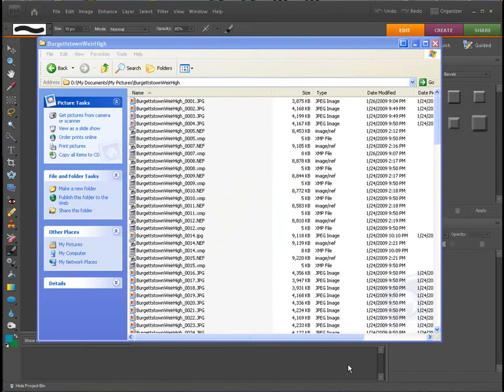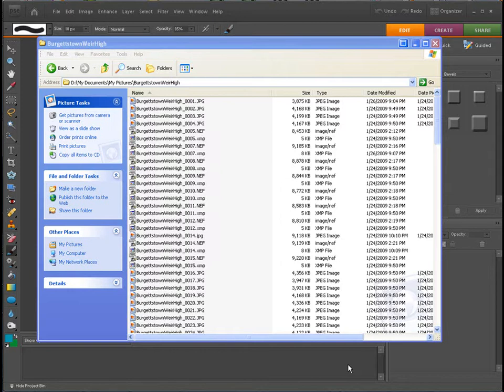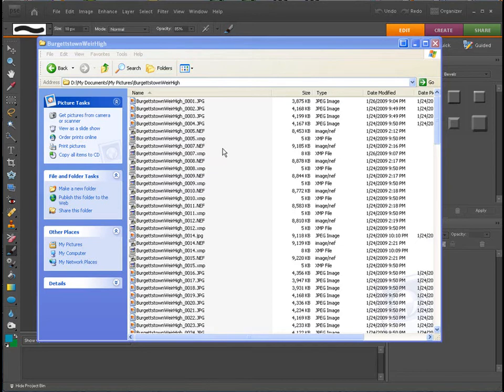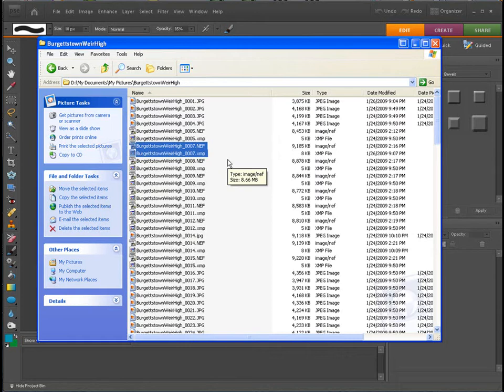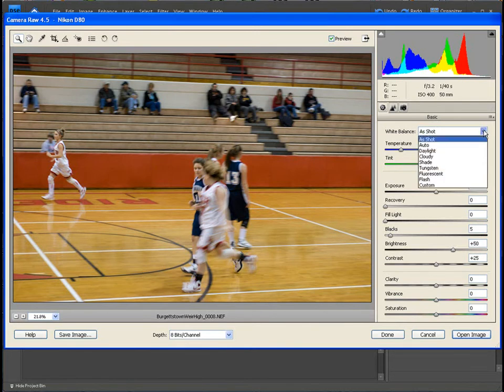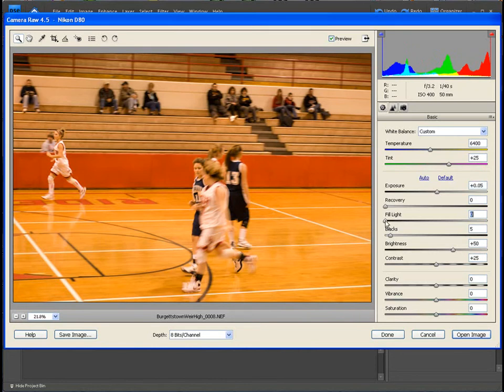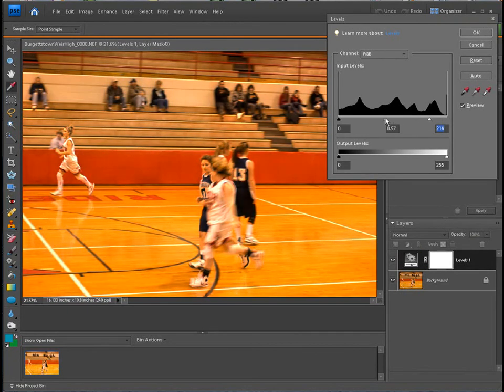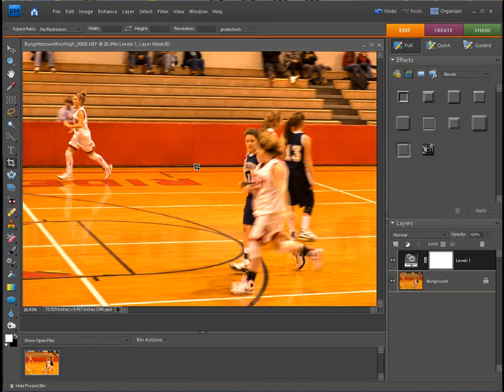Photoshop Elements Camera Raw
In this video I am going to introduce you to camera raw. We will also look at how you will edit your camera raw picture.